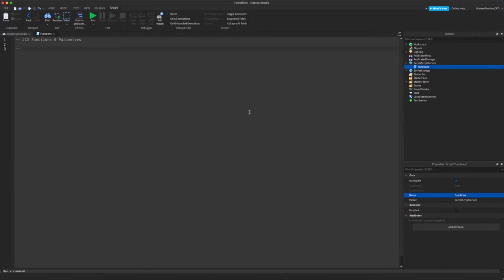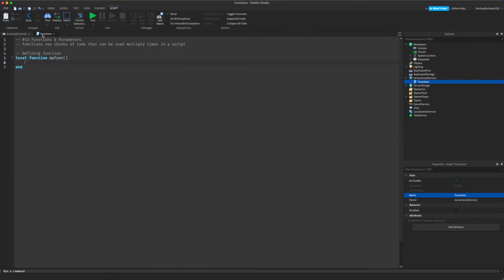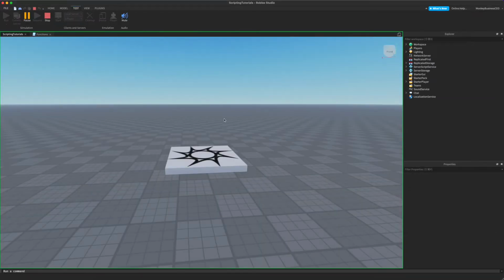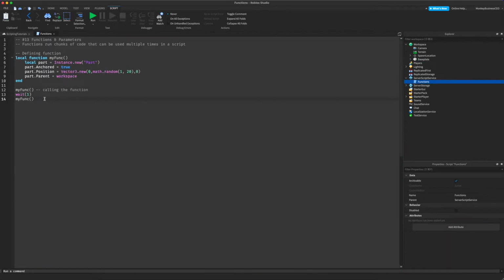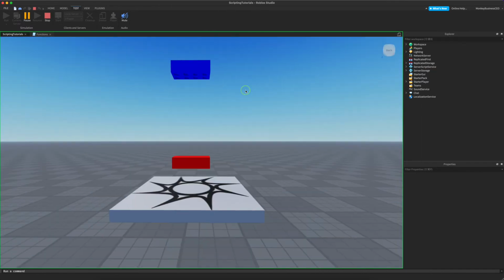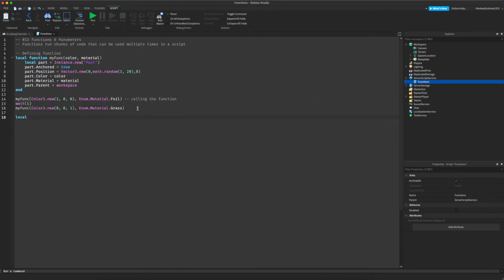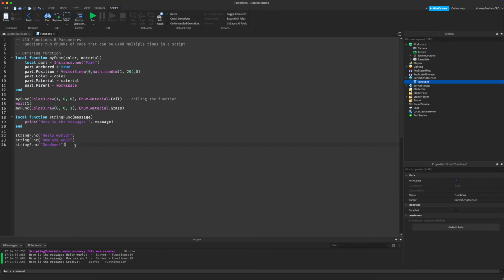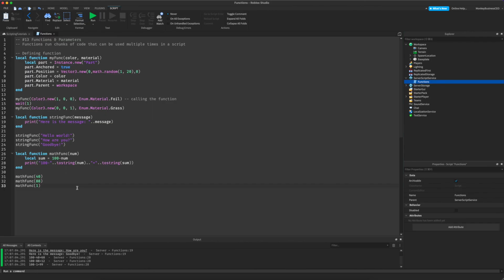How To Script On Roblox - Functions & Parameters #15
Hi, in this scripting tutorial we will learn about functions and pairing functions with parameters.